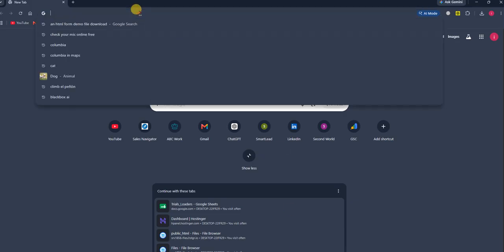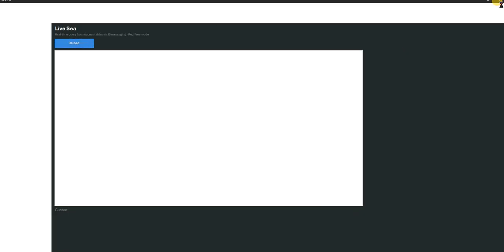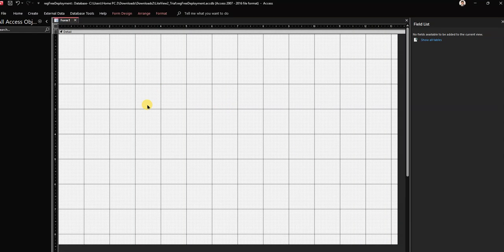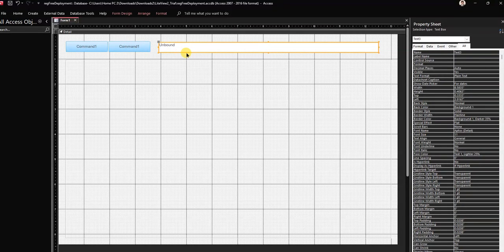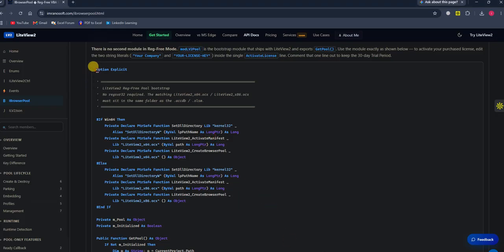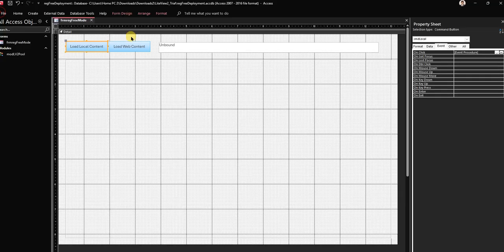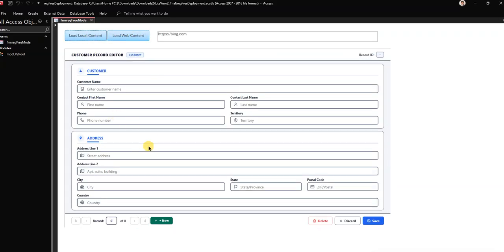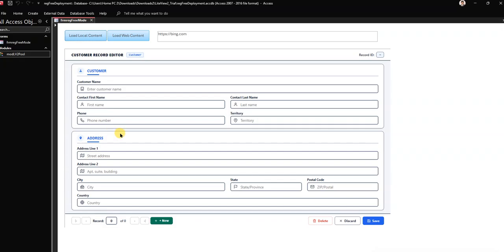WebView2 for VBA WITHOUT regsvr32 | Registration-Free ActiveX Deployment (LiteView2 Tutorial)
In this tutorial, you'll learn how to deploy **LiteView2** without using **regsvr32** or installing/registering an ActiveX control.

LiteView2 is a **registration-free WebView2 ActiveX control** that allows you to embed the modern Microsoft Edge (Chromium) browser into your VBA applications, including:

• Microsoft Excel VBA
• Microsoft Access VBA
• Visual Basic 6 (VB6)
• Any COM-compatible application

✅ Deploy LiteView2 without COM registration
✅ No regsvr32 required
✅ Registration-Free COM (Reg-Free COM) setup
✅ Create and configure a LiteView2 form
✅ Run WebView2 inside your VBA application
✅ Portable deployment approach

This method makes deployment much easier because your application does not require users to manually register OCX files or run installation commands.

LiteView2 is designed for developers who want to modernize their VBA applications using Microsoft Edge WebView2 while keeping deployment simple and reliable.

If you're building professional Excel or Access applications, this approach can significantly simplify distribution to end users.